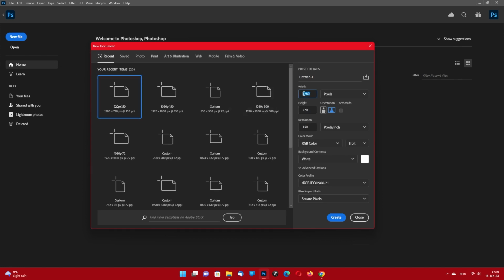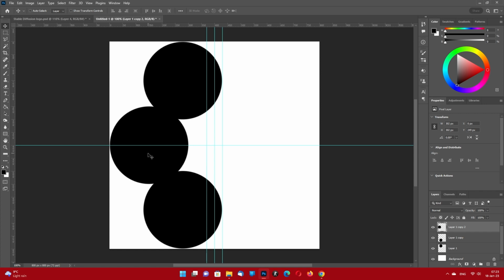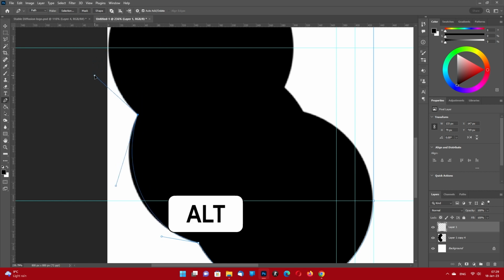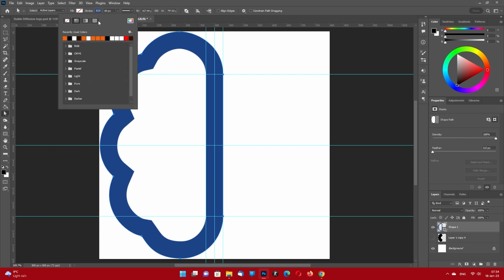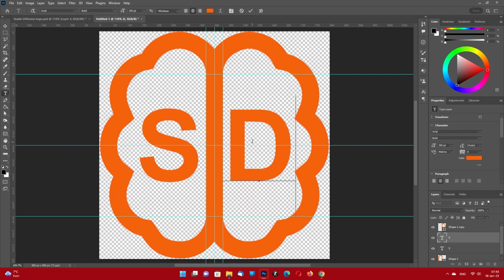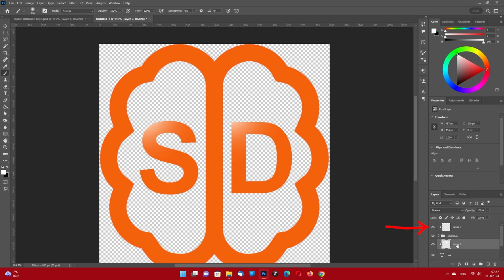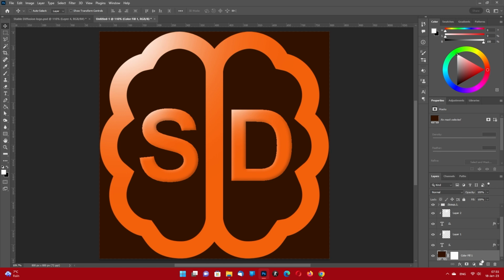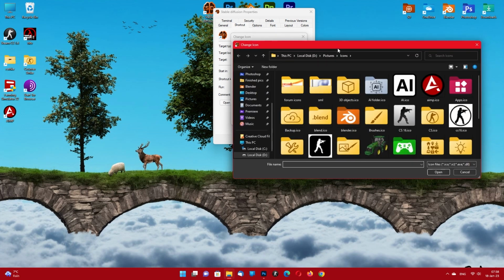how to make a cool Stable Diffusion icon in Photoshop - Photoshop Art